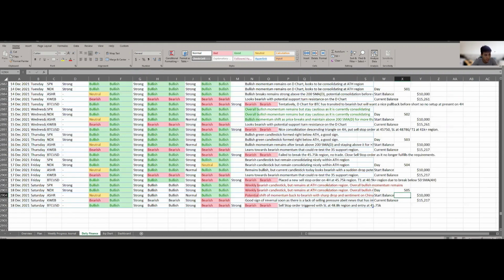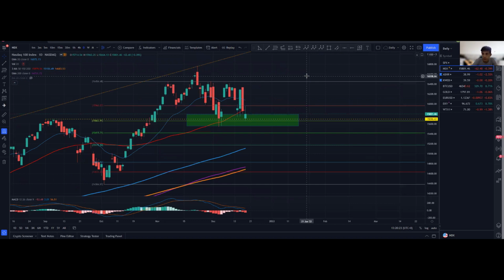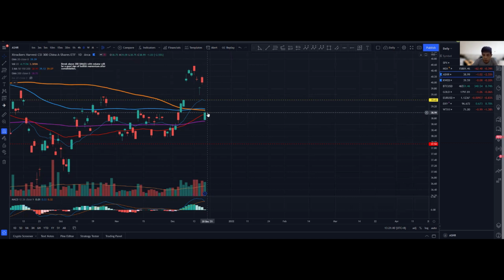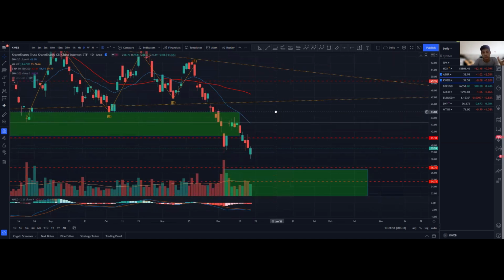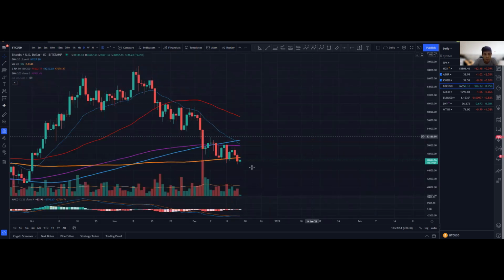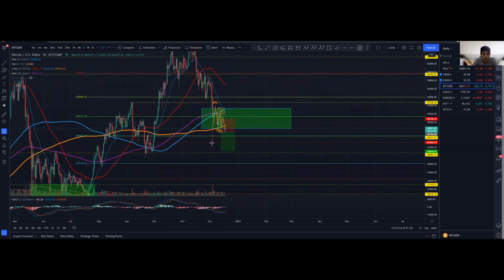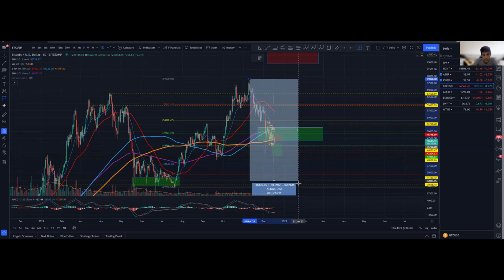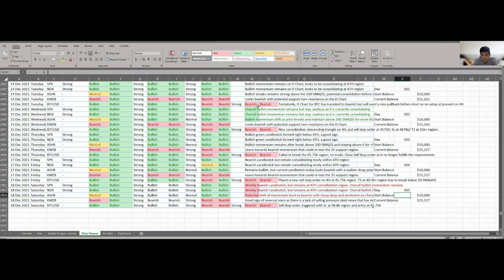1000 Days Challenge to Financial Freedom with $10,000! Day 505